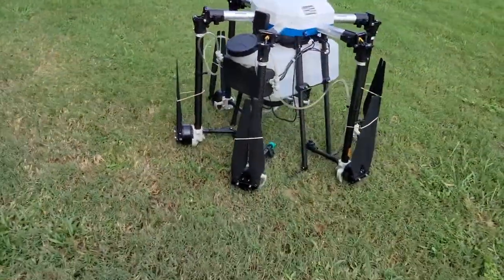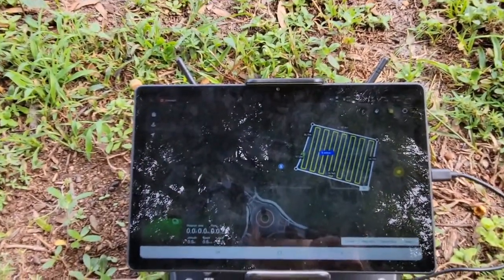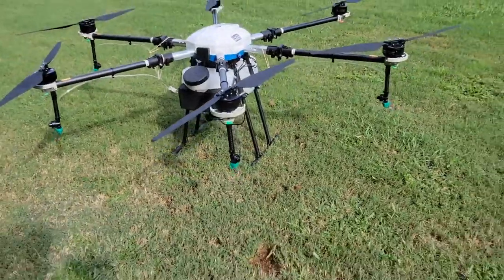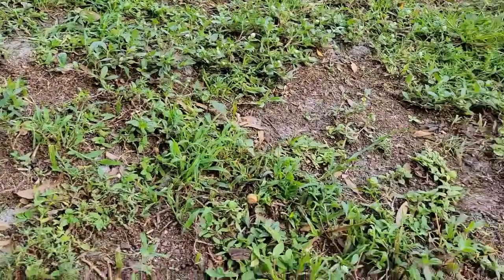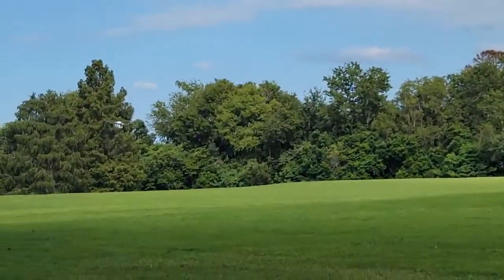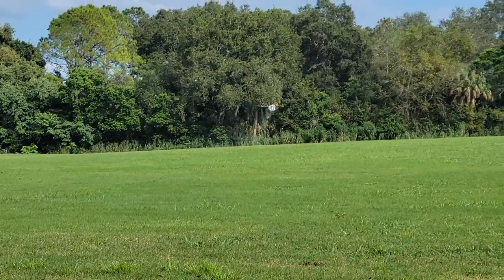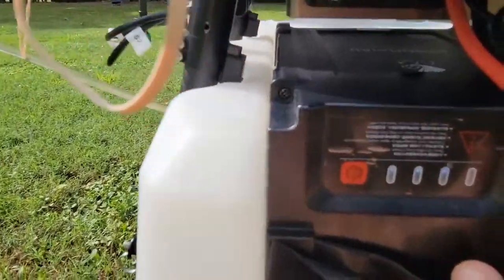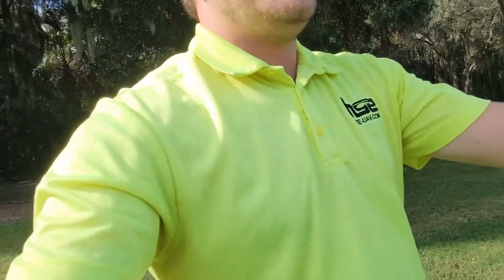G200 4.2Gal V2 Crop Spraying Drone Flight Demo - Live from HSE-UAV Orlando, FL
Come join us for our monthly crop spraying drone flight demo, live from sunny Orlando, FL! We will be showcasing the G200 V2 model, an easy to use, high capacity model able to carry 4.2gal of liquid payload!